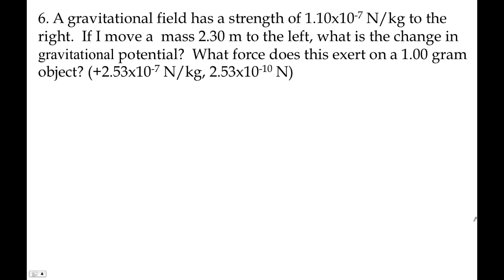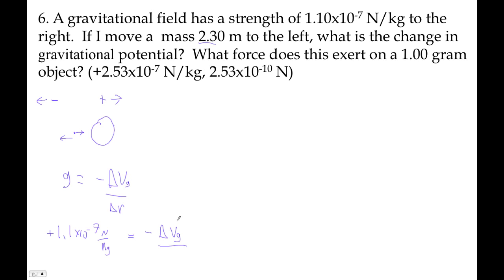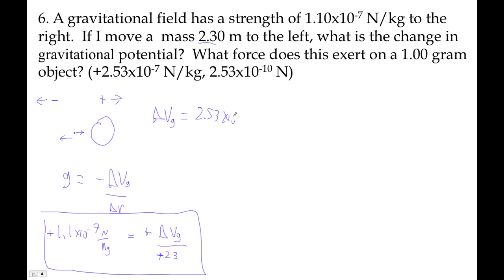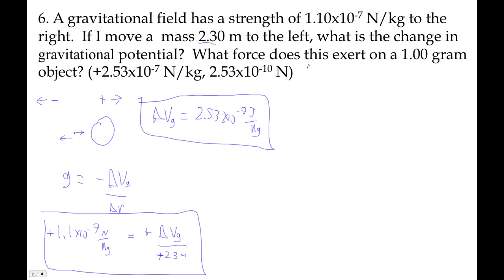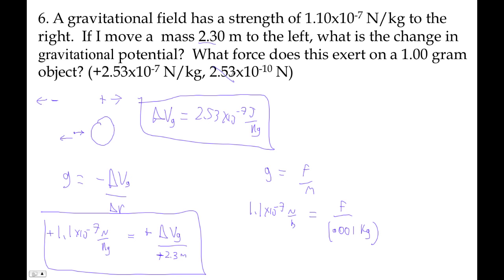HTPIB16 P16 2 #6